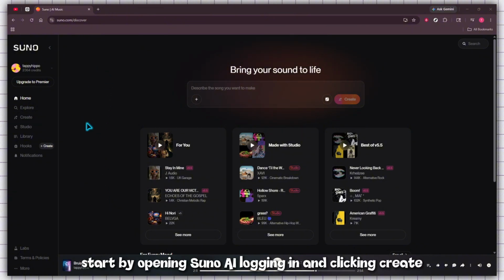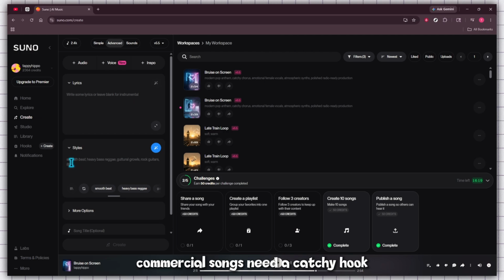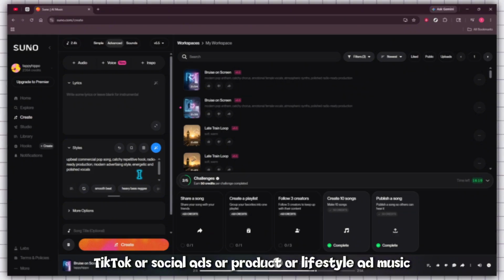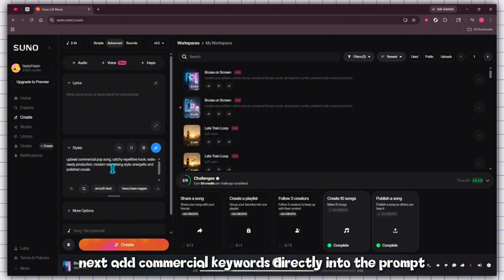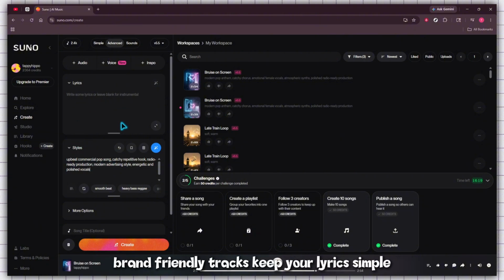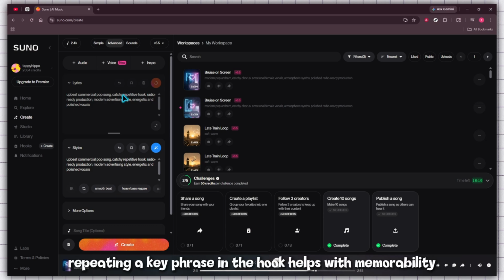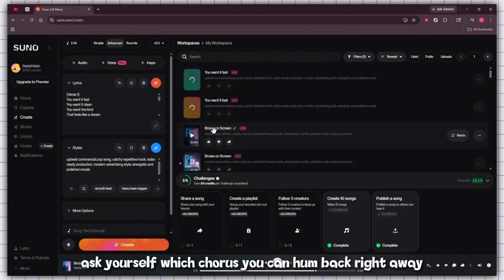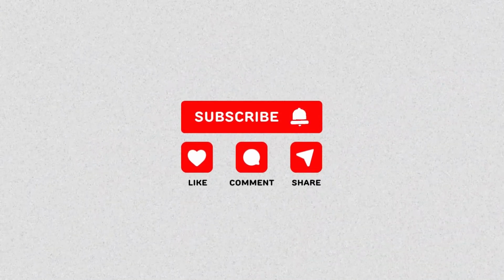How To Make Commercial Song In Suno AI (2026 Guide)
Learn how to create your own commercial song with Suno AI in 2026. This video guide will walk you through the process of generating a catchy and professional-sounding commercial song using the latest AI technology. Whether you're a business owner, marketer, or musician, this tutorial is perfect for anyone looking to create high-quality commercial music without extensive music production experience. Discover the possibilities of Suno AI and take your commercial sound to the next level. Create your own commercial song today and make your brand stand out with unique and engaging music.